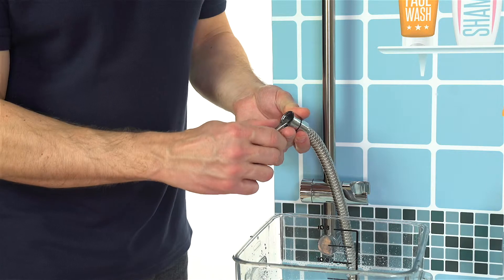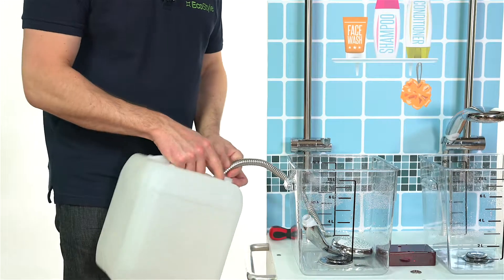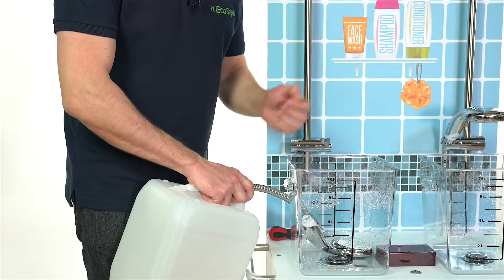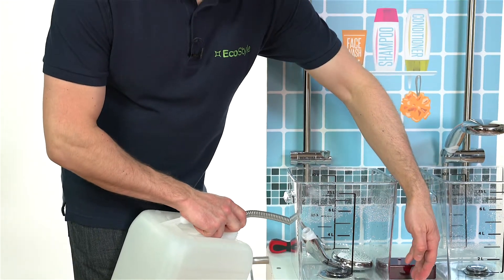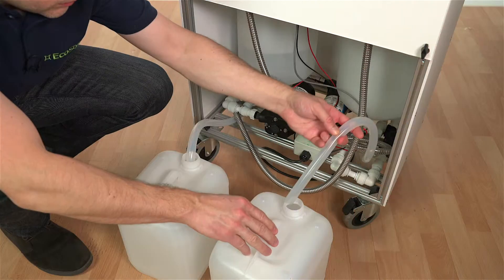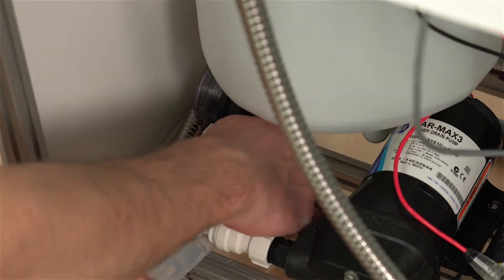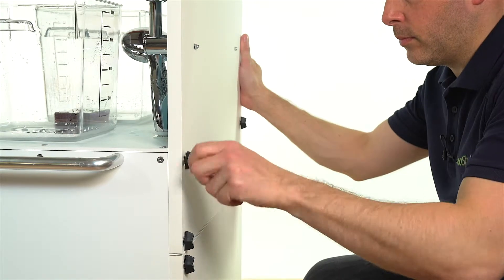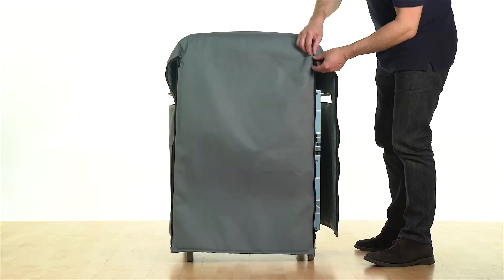EcoStyle Showerhead Efficiency Display - Packing Away